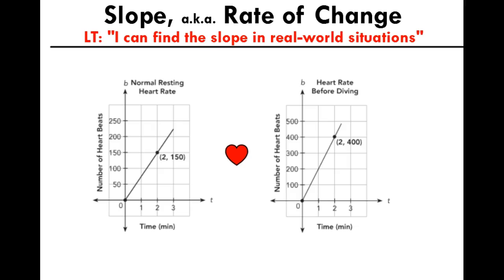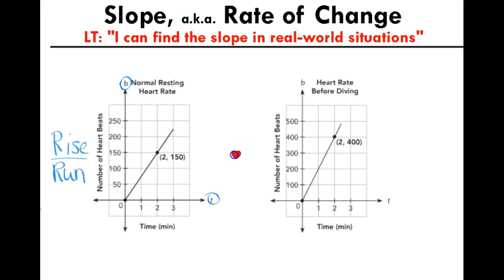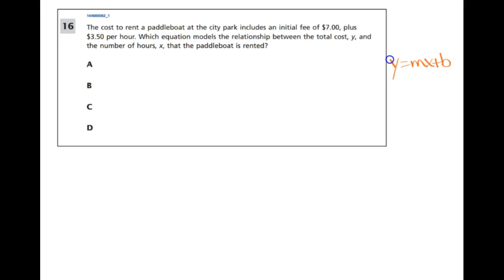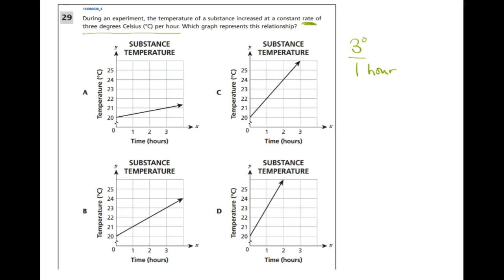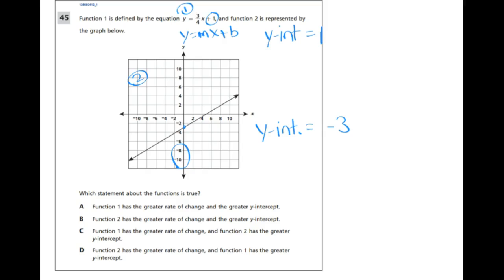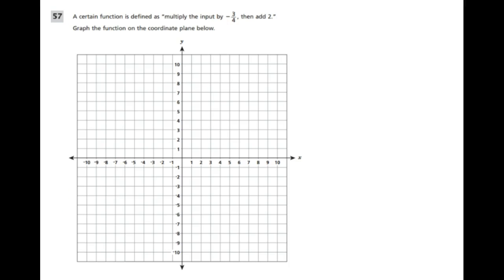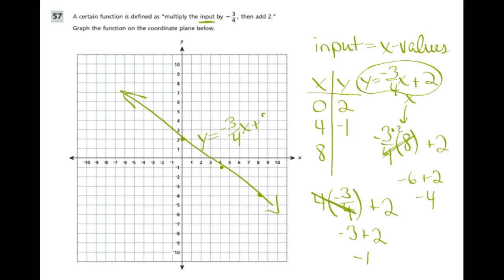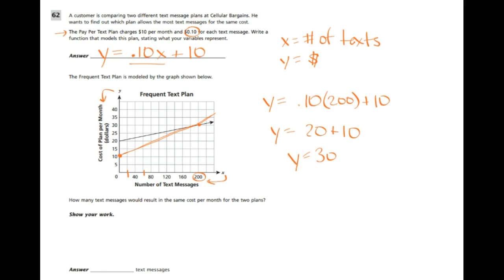Slope a.k.a. Rate of Change